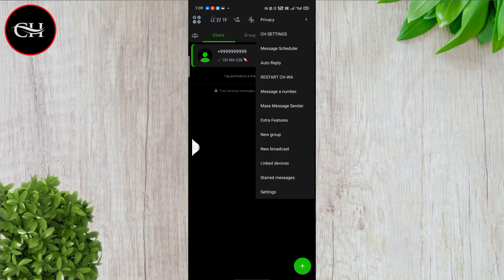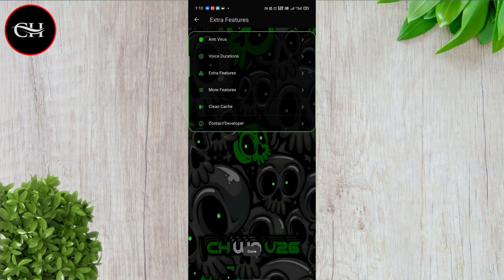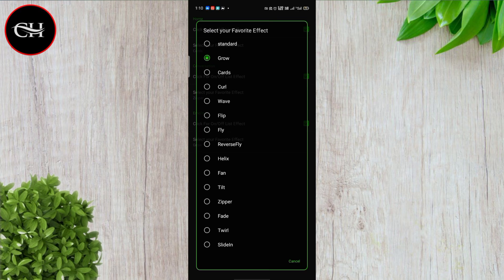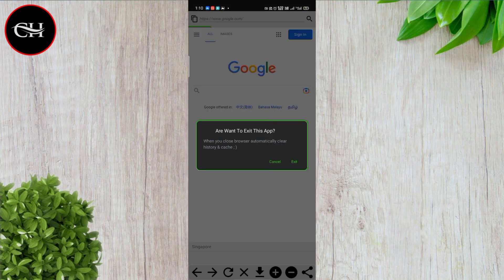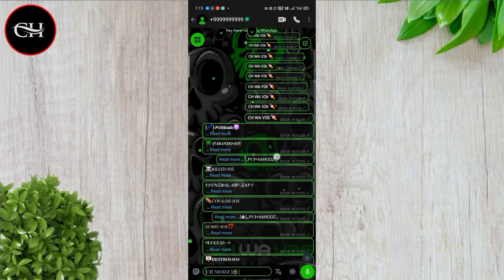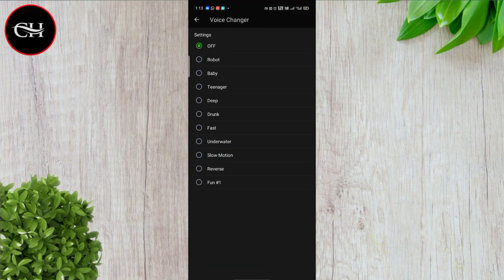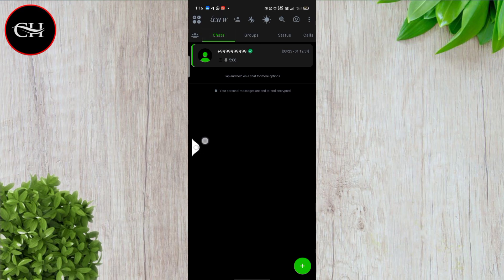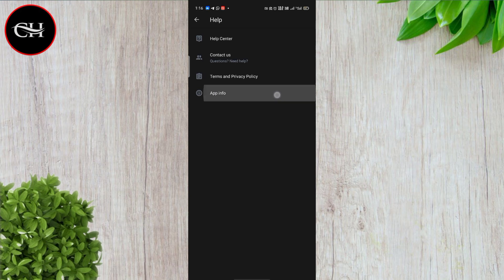• [🌱] • CH WHATS4PP V26 || @TAG AUTO REPLY WA || ch_modz || 4 PACKEGES AVAILEBLE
FM එක උඩින්ම ඉන්ස්ටෝල් කරගන්න ඕනෙනම්

GB වට්සප් එක උඩින් ඉන්ස්ටෝල් කරගන්න ඕනෙනම්

YO වට්සප් එක උඩින් ඉන්ස්ටෝල් කරගන්න ඕනෙනම්

COM.WHATSAPP උඩින් ඉන්ස්ටෝල් කරගන්න ඕනෙනම්

යට ලින්ක් එකෙන් ගිහින් අදාල එක ඩව්න්ලෝඩ් කරන්න

(Most importantly: Please note that the words and phrases below are not content in the video and are used to search the video more.)

➣𝐆𝐎𝐒𝐓𝐀𝐑 𝐃𝐎 𝐂𝐎𝐌𝐄𝐍𝐓𝐀́𝐑𝐈𝐎 𝐃𝐄 𝐂𝐎𝐌𝐏𝐀𝐑𝐓𝐈𝐋𝐇𝐀𝐑
➣𝐏𝐋𝐄𝐀𝐒𝐄 𝐖𝐀𝐓𝐂𝐇 𝐌𝐘 𝐅𝐔𝐋𝐋 𝐕𝐈𝐃𝐄𝐎
➣𝐀𝐒𝐒𝐈𝐒𝐓𝐈𝐑 𝐌𝐄𝐔 𝐕𝐈́𝐃𝐄𝐎 𝐂𝐎𝐌𝐏𝐋𝐄𝐓𝐎
➣𝐍𝐀̃𝐎 𝐄𝐒𝐓𝐎𝐔 𝐅𝐄𝐋𝐈𝐙😞

WHATSAPP IMUNE SECUNDÁRIO - NOVA TRAVA DE zap imune - whatsapp new update whatsapp imune a trava zap
COMO o ,TRAVAZAP, FUNCIONA,
ENTENDENDO, O MISTÉRIO,DO TRAVAZAP pack de trava,zap,FACÇÃO, DO,TRAVAZAP
TUTORIAL,DE COMO,BAIXAR TRAVAS PARA,TRAVAZAP, E ENVIAR,PARA,ALGUÉM
sh4 WhatsApp inmune
whatsapp imune a todas as travas secundário 2021
Clear
whatsapp imune secundário terremoto
novo whatsapp secundário imune a tudo 2021
whatsapp secundário novo
whatsapp imune secundário novo
iblis devil WhatsApp
whatsapp business inmune secundario
melhores whatsapp imune primário
imune primário
tm WhatsApp inmune
tm WhatsApp imune secundário
tm 777
recode whatsapp philipp
rashan phlipp whatsapp imune
nova trava de foto
como criar whatsapp imune.